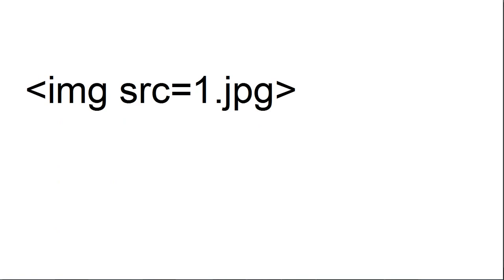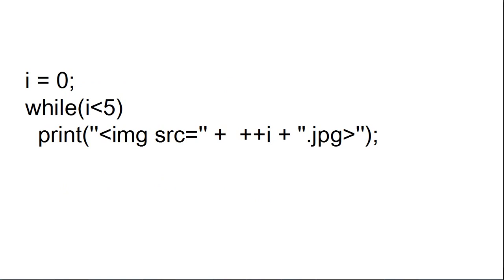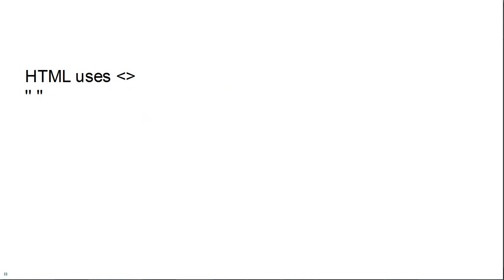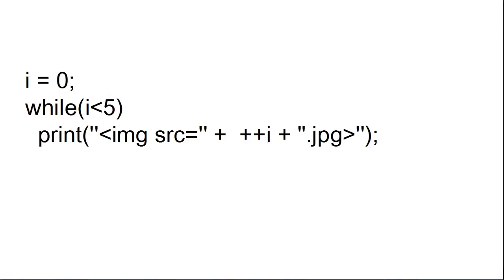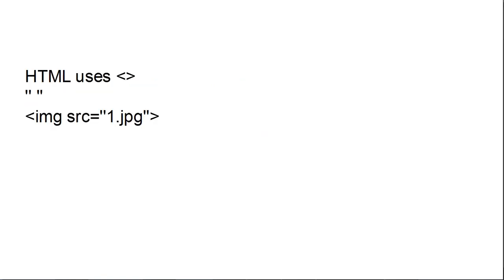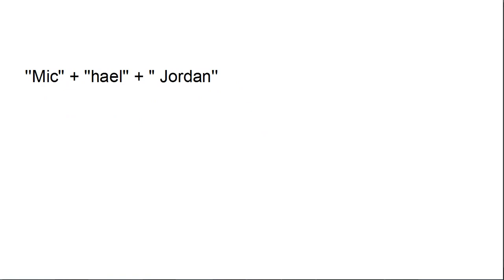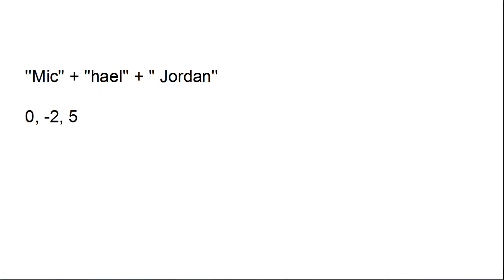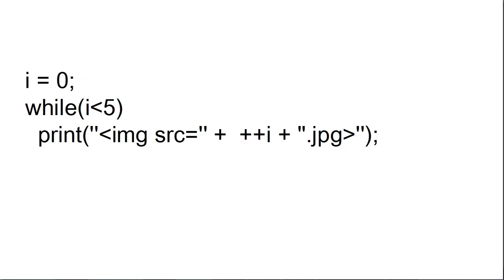Learn programing in less than 3 hours! -3rd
3. lesson